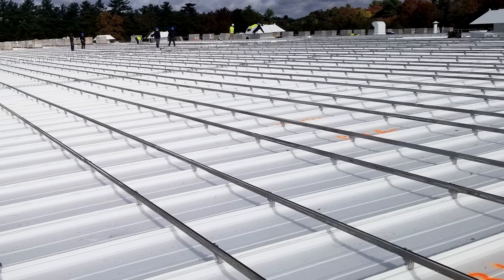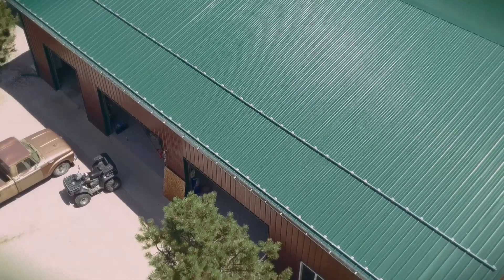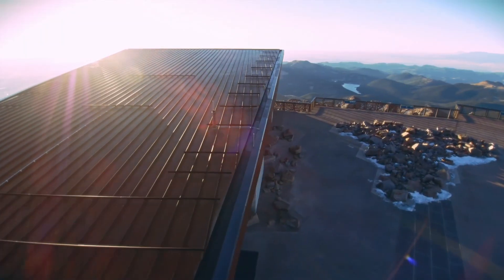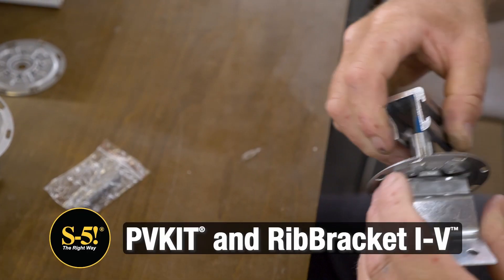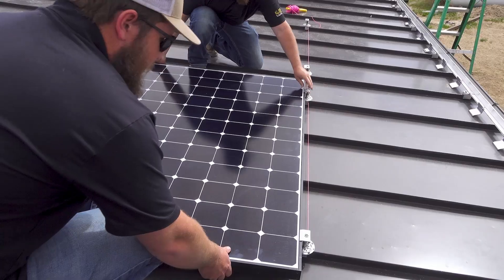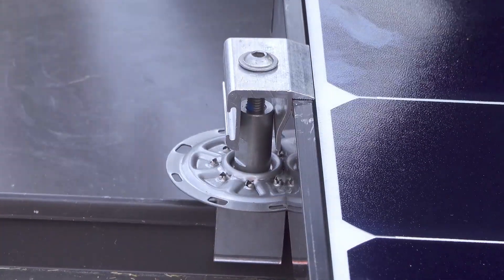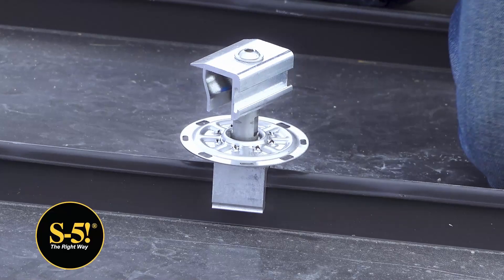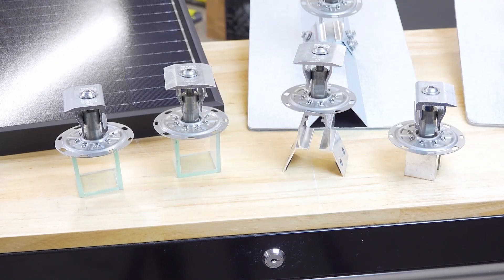Problem-solving solar on metal roofs with S-5! | The Pitch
Solar panels make a great pair with metal rooftops – as long as you have the right attachment system and support team that understands the nuances of the application. Today on the Pitch we’re talking all about solar mounting on metal roofs with Jesse Winternitz, application engineer with S-5!

0:34 - Background of S-5! and metal roof attachment
2:31 - Role of the S-5! Support Team
4:12 - Misconceptions of solar projects on metal roofs
4:53 - Overview of PVKIT system & installation
6:29 - How PVKIT helps overcome common project challenges
8:13 - How the Support Team helps overcome challenges
9:17 - Advice for installers considering metal roof jobs
10:11 - How else S-5! is innovating in solar